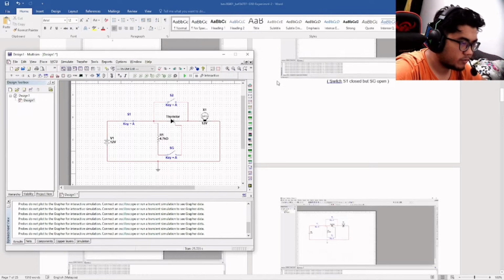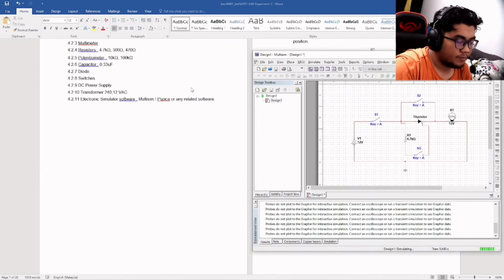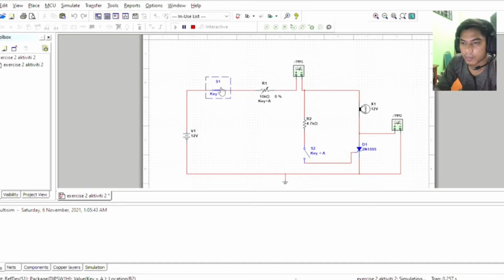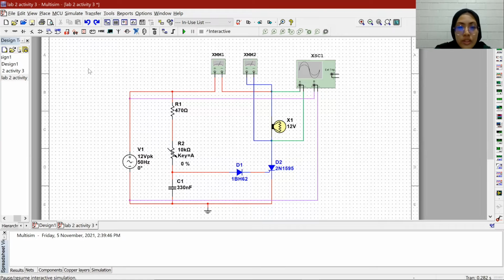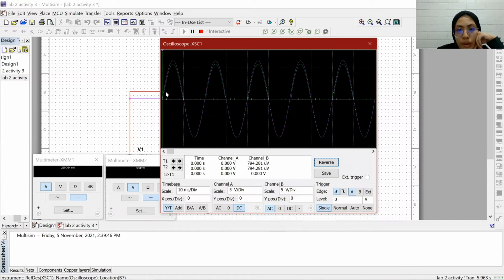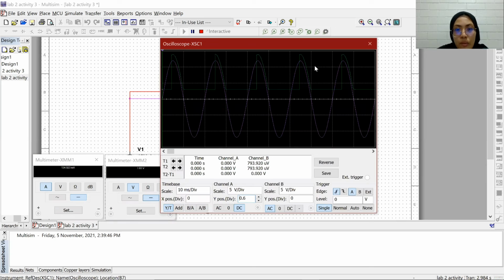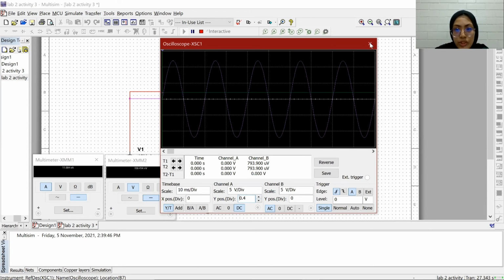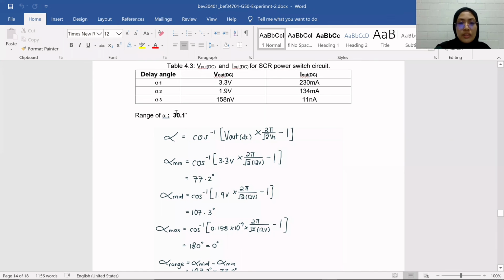GROUP 50| BEV30401| LAB2 SILICON CONTROLLED RECTIFIER(SCR) POWER SWITCH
Group members;
AHMAD AIZAT BIN AYOB DE200074
AIMAN FATINA BINTI MUHAMAD KAMAL DE200094
AMIRUL HAZIQ BIN JEFRY AE190038